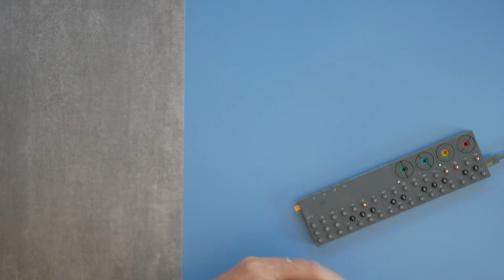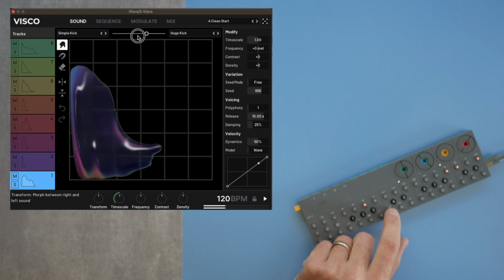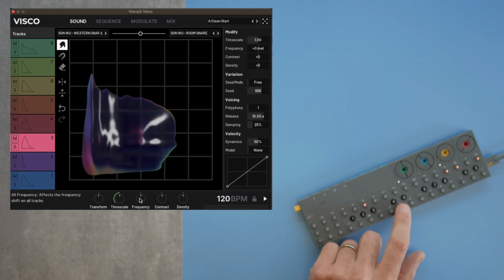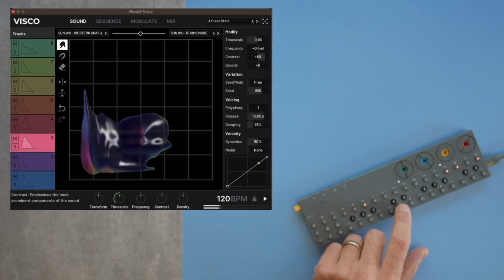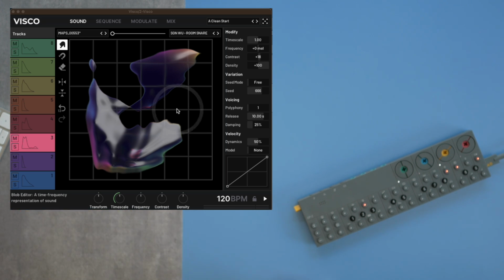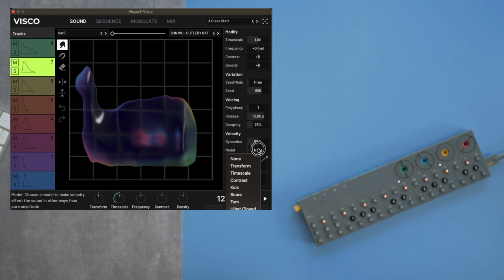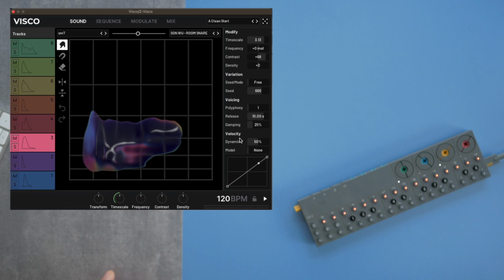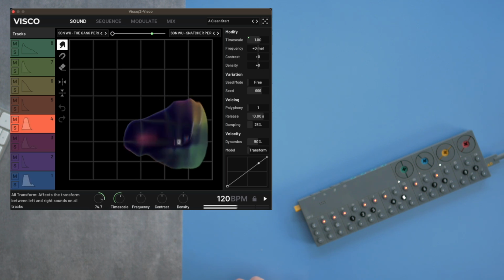Witchcraft…this Plugin is 🔥 // VISCO by FOREVER 89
VISCO by FOREVER 89 is a drum sampler plugin that is different from anything I've seen so far. It allows you to change and morph drum sounds in a unique way. Made by former employees of teenage engineering & Ableton. @Forever-89-Studio